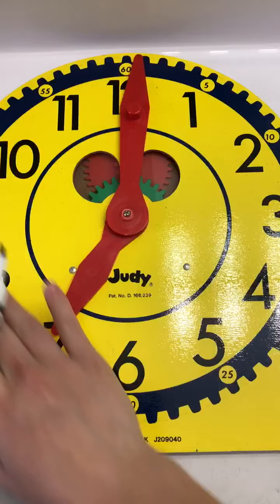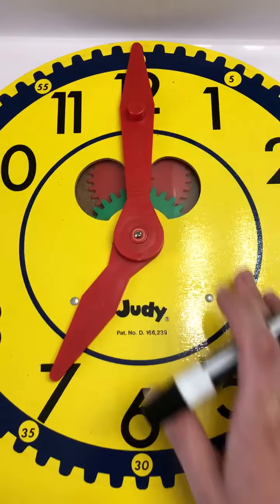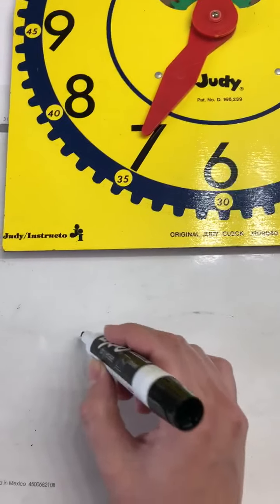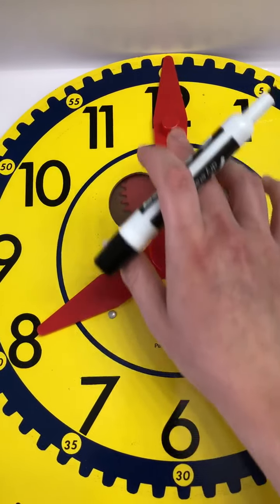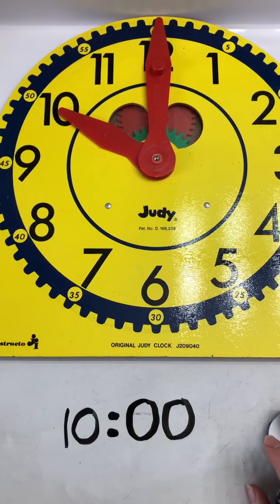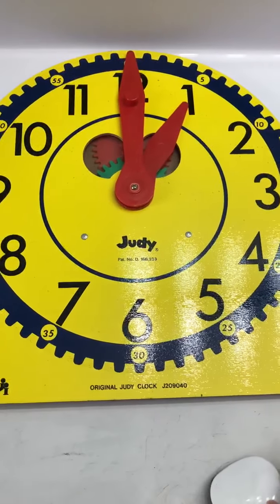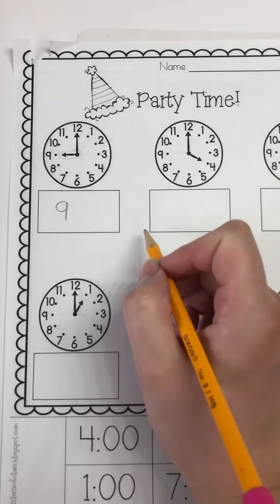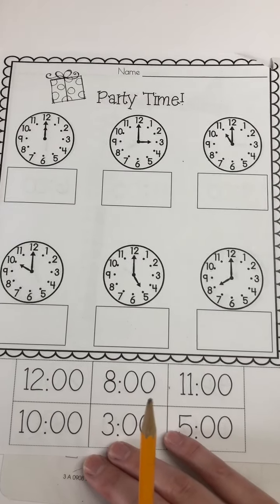“Party Time” Telling Time